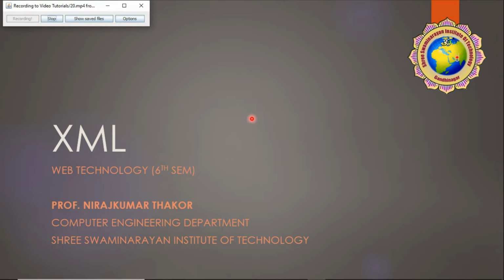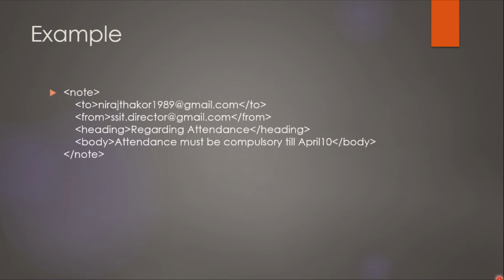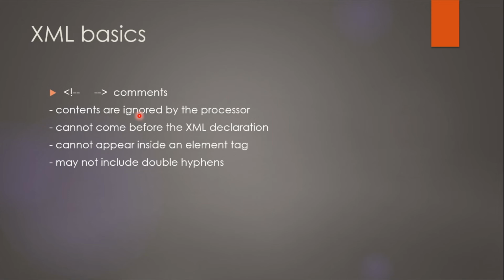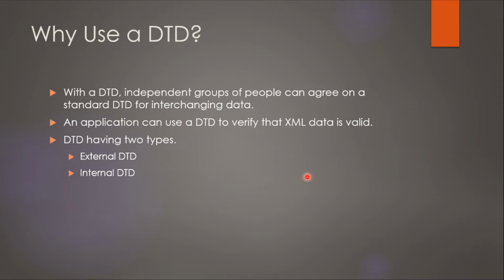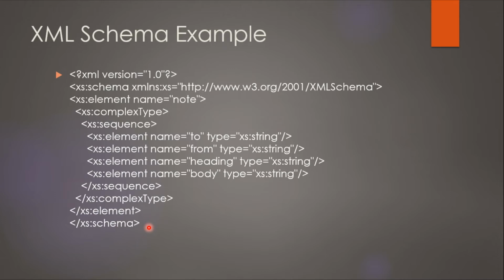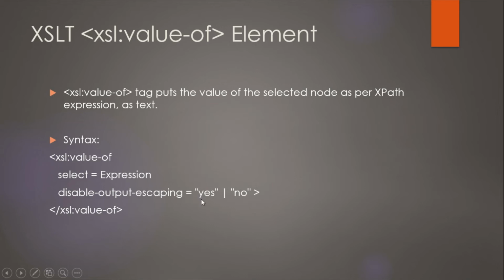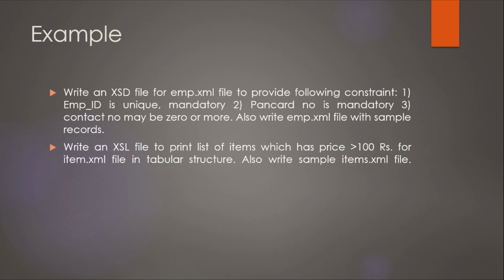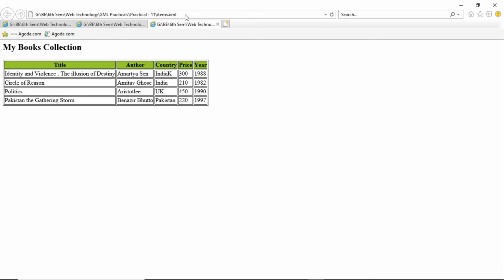XML | Web Technology | 6th GTU | By Prof Niraj Thakor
XML stands for eXtensible Markup Language.Extensible Markup Language is a markup language that defines a set of rules for encoding documents in a format that is both human-readable and machine-readable. Also Explain Practical - 10 & 11.